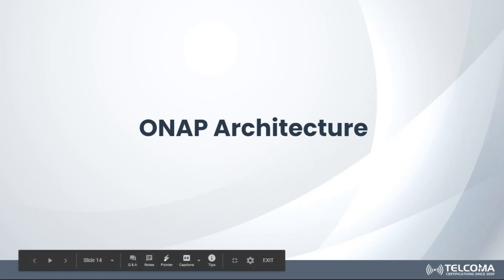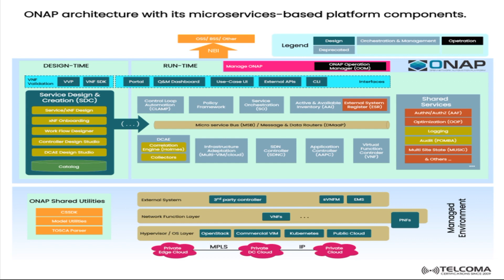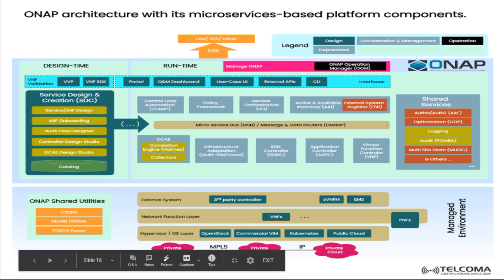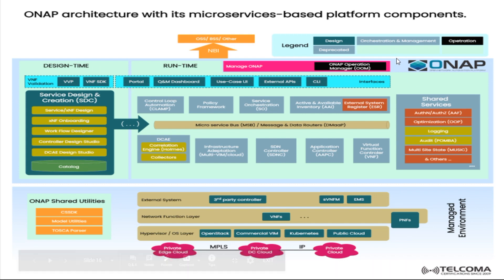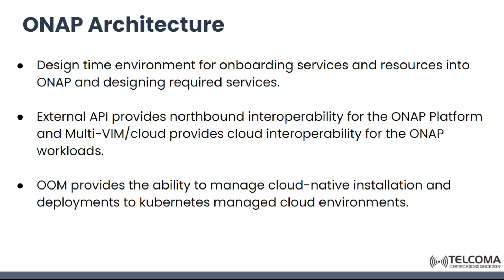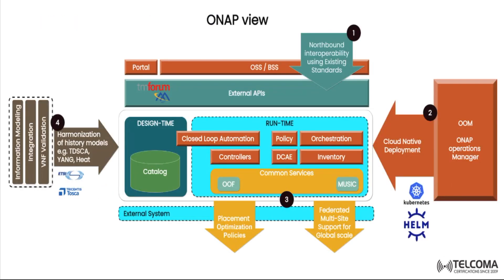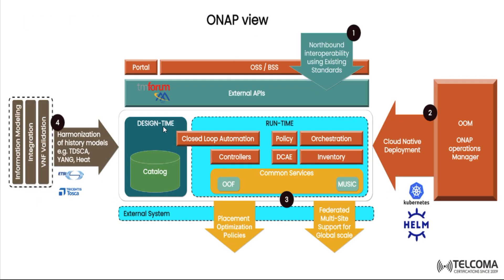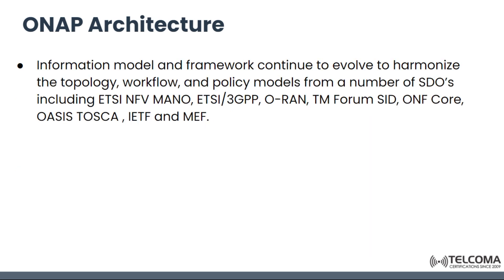ONAP Architecture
This video covers 5G ONAP Architecture, Open Networking Automation Platform (ONAP),  ONAP architecture with its micro-services based platform components. Design- Time, Run-Time, External API, OOM, ONAP view, Optimization framework